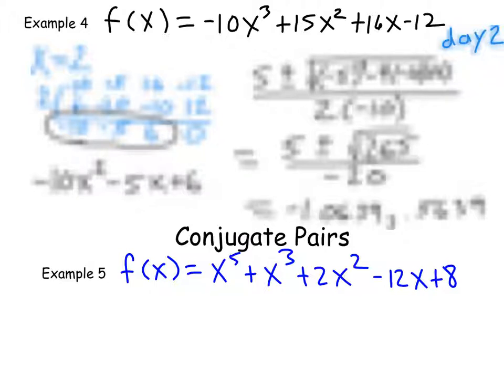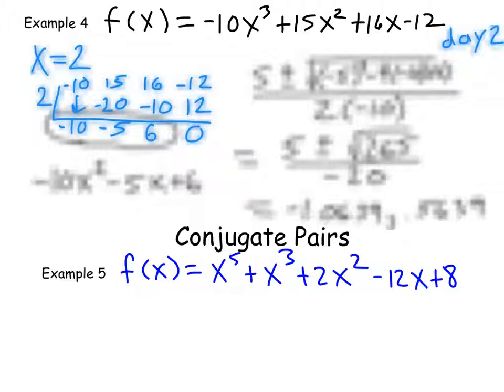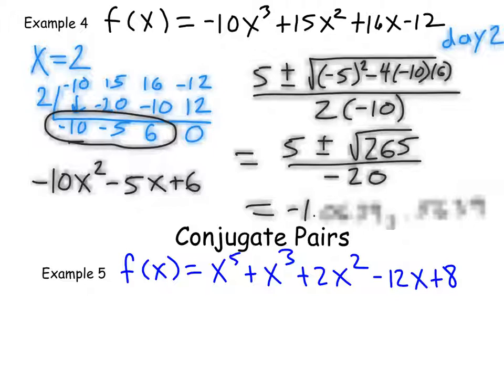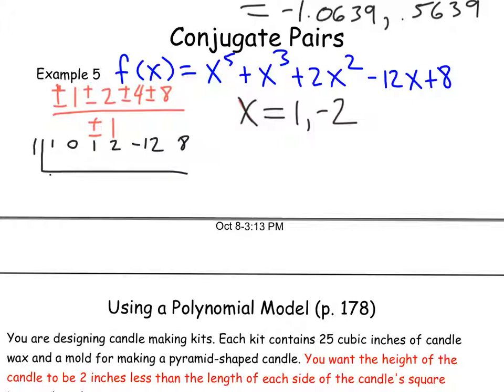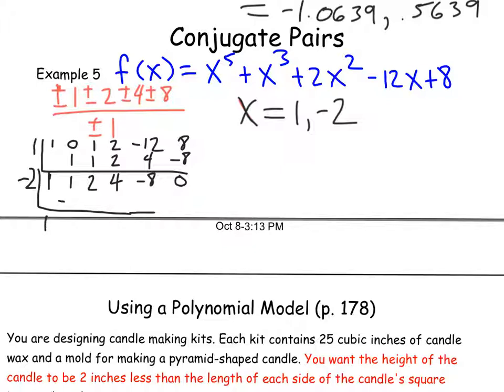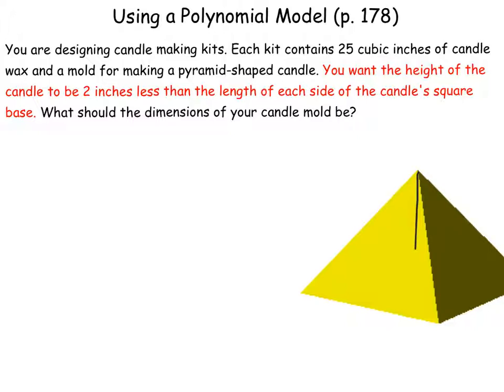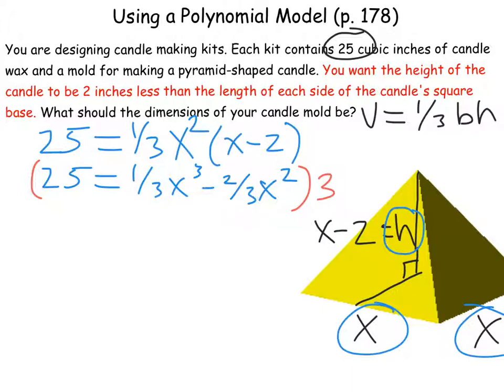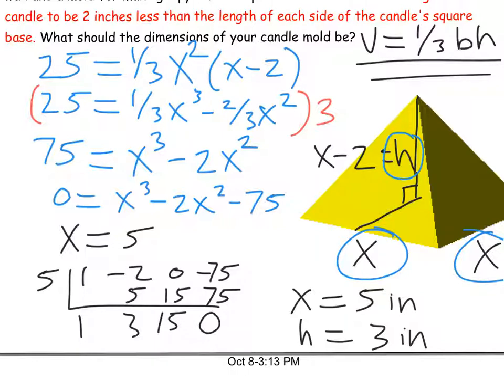Precalc 2.5 day 2